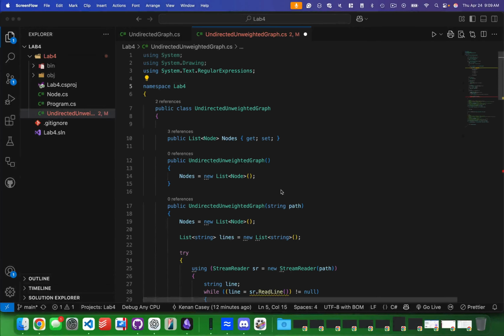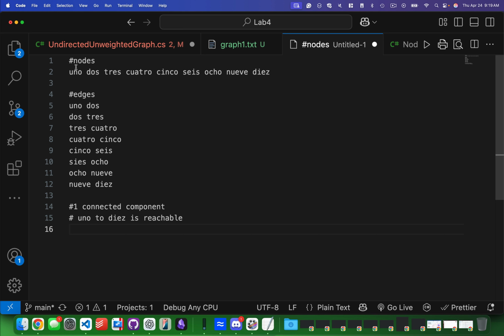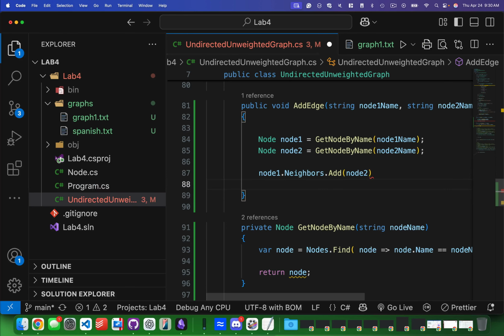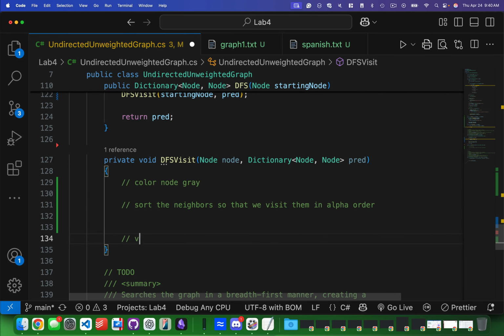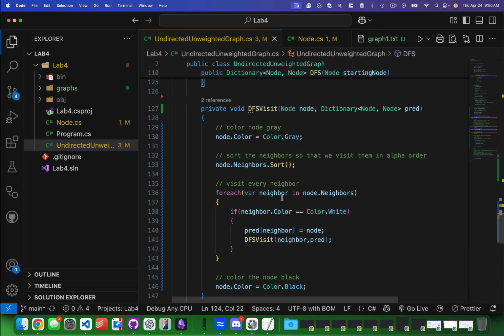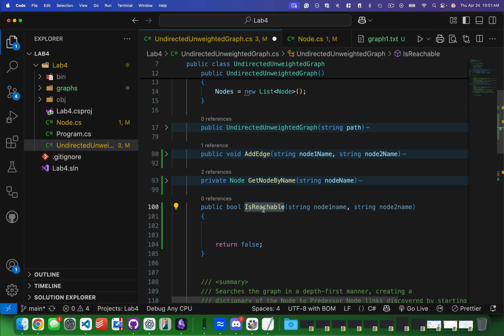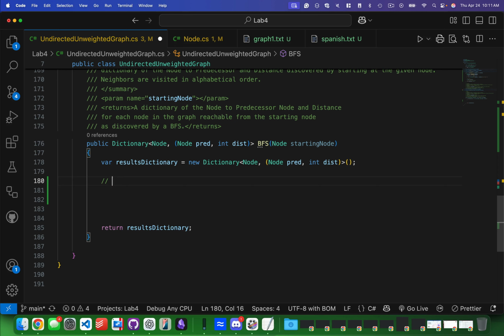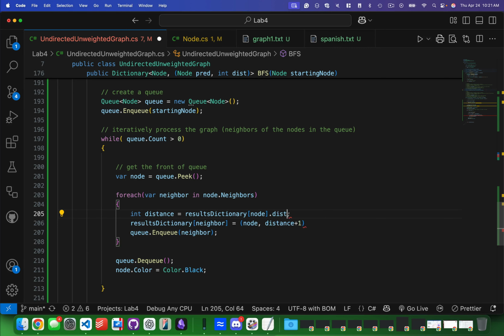CIS374 - Apr 24